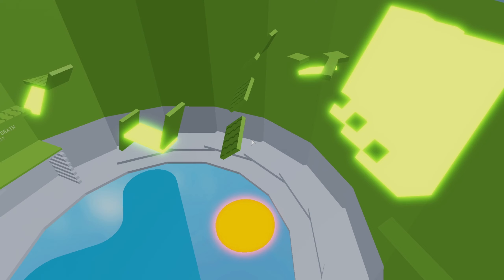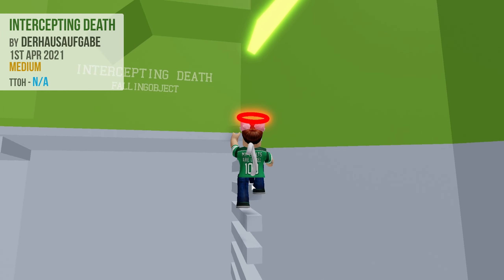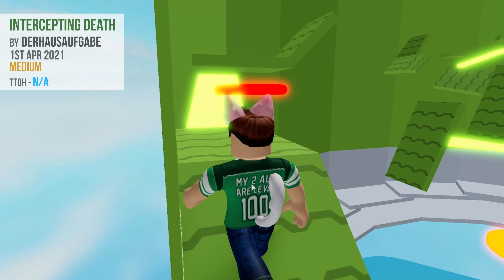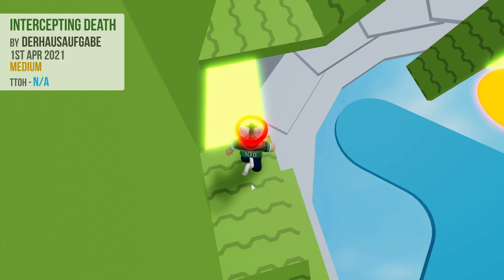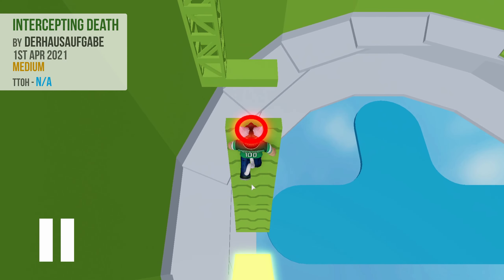Intercepting Death - April Update | Tower of Hell | Roblox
Today I show off  the new April Tower of Hell section called Intercepting Death